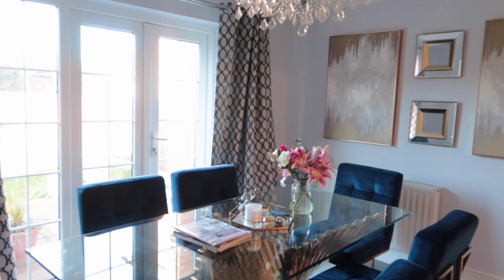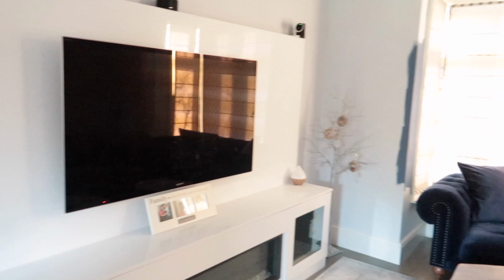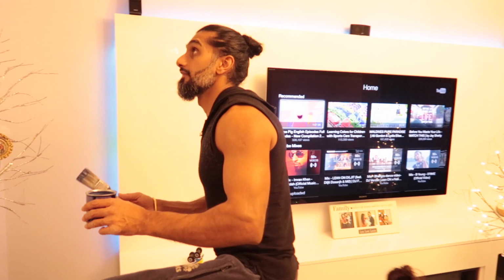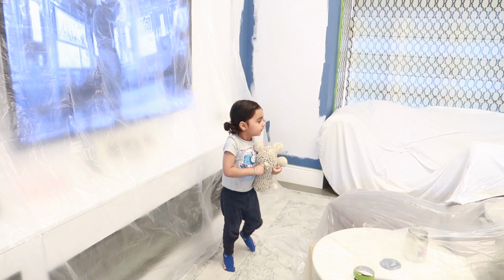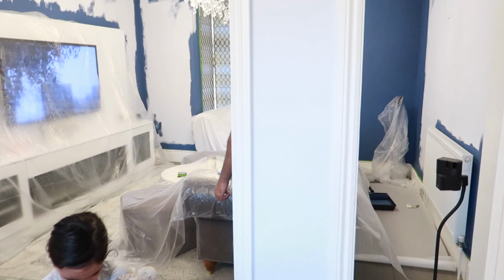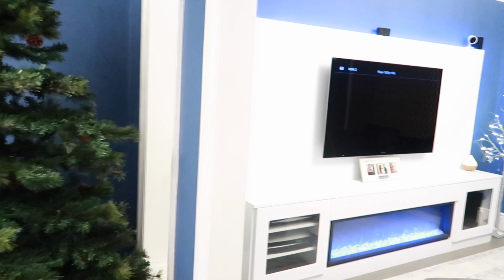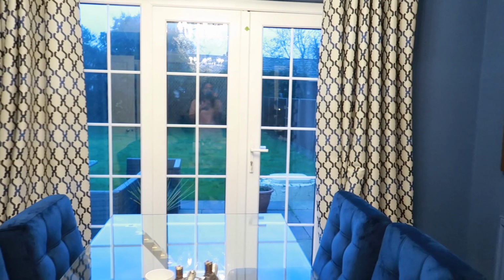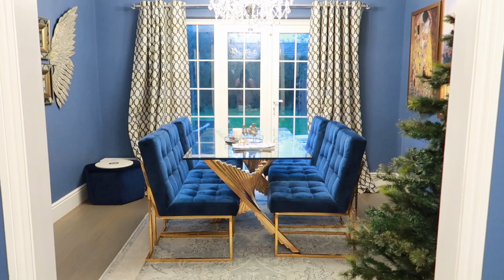LIVING ROOM UPDATE | REPAINTED RADIATORS TOO | CHOPPED MY HAIR | LITERALLYG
So excited about this fresh new colour and I made my husband paint the radiators too! Tell me your thoughts!